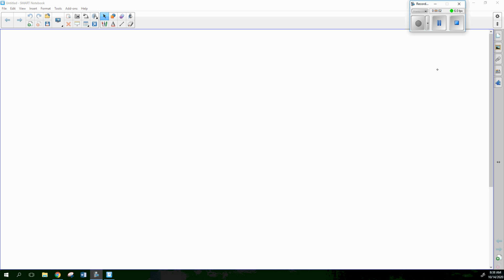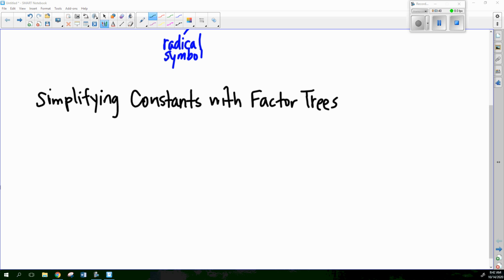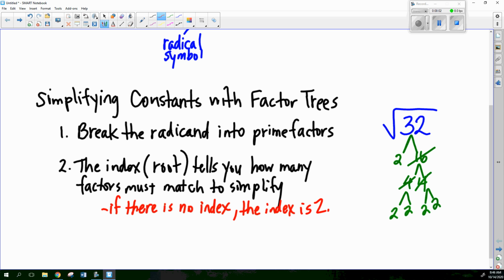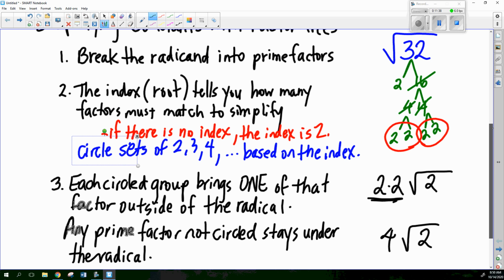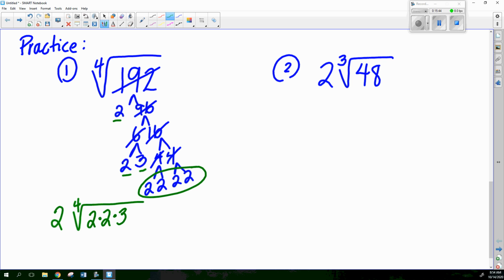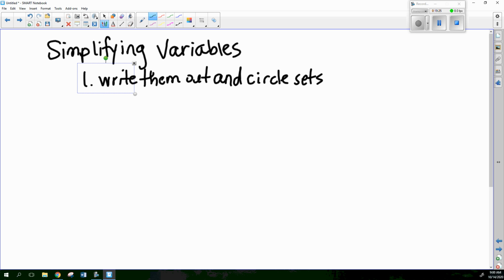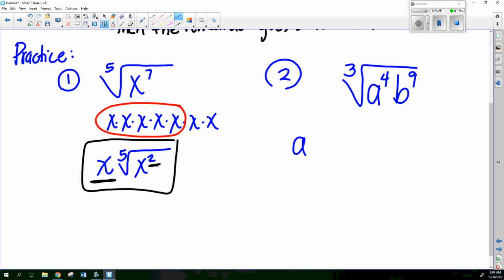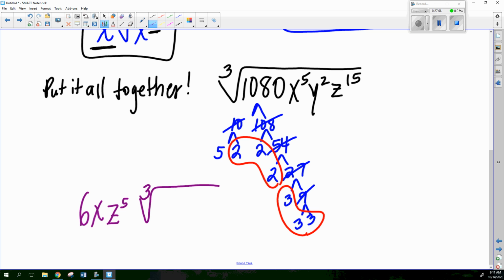Notes 4.1 (part 1)